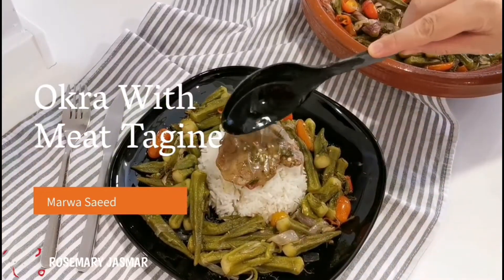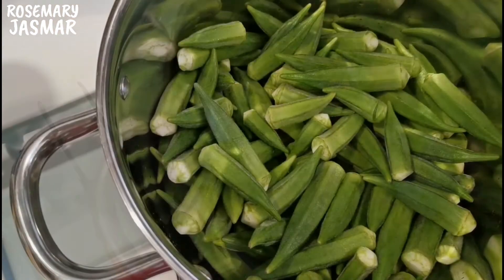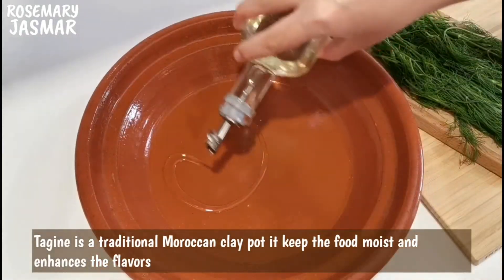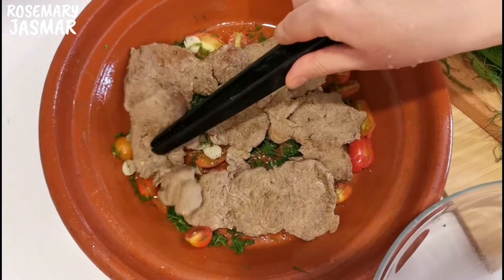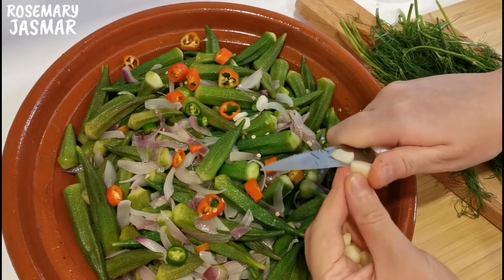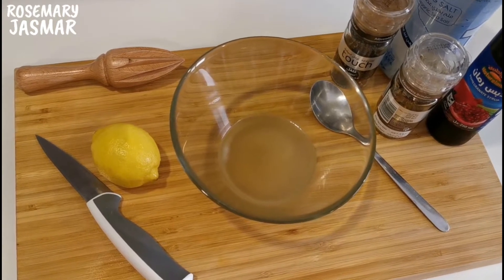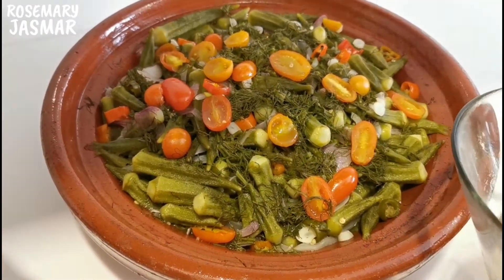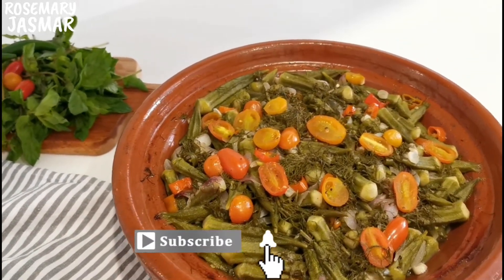Okra With Meat Tagine/Clay-Pot In Our Own Way | Rosemary JasMar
We will share with you our favorite way to enjoy okra
In this video you will learn how to turn okra and meat with the rest of the ingredients into a delicious dish, using the traditional Moroccan clay-pot that features a healthy, slow cooking method with ease of preparation and wonderful taste. If you have one, here's a chance to use it.
Okra style tagine such as this one is distinguished not only by the healthy cooking but also by the presentation of ingredients where the vegetables are arranged with the meat in an artistic, appetizing manner.

Ingredients:
1 kilo okra
3 tablespoons vegetable oil
2 onions
500 g fillet veal
1 cup cherry tomatoes
6 cloves garlic
1/2 bunch dill
2 green peppers
2 red peppers
2 cups meat stock
1 tablespoon mixed spices
salt / black pepper
Sauce:
1/4 cup beef stock or water
1 lemon juice
1 tablespoon pomegranate molasses
salt / black pepper
1 teaspoon mixed spices